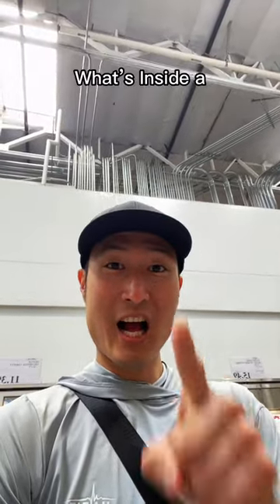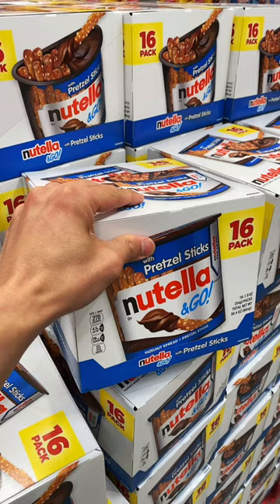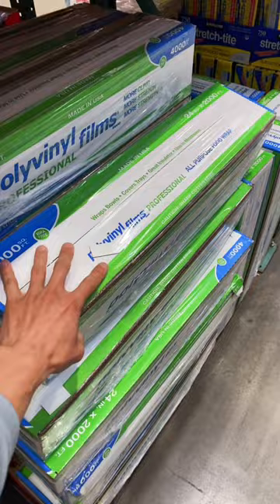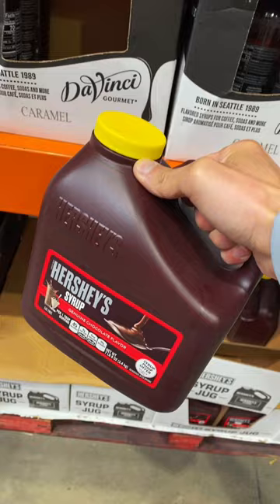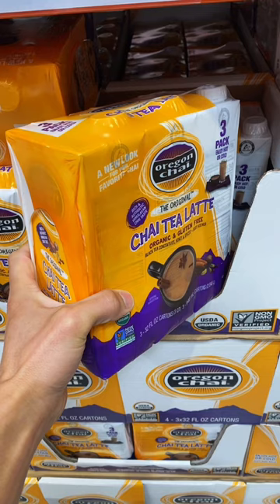Costco Business Center Part 33